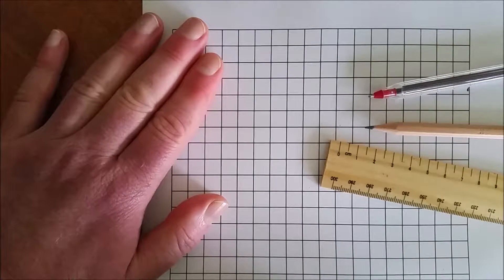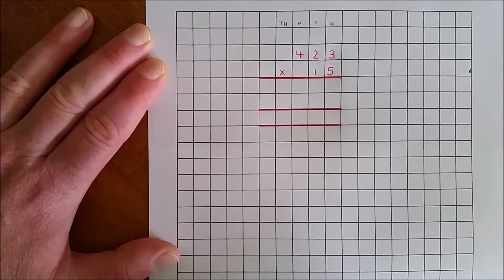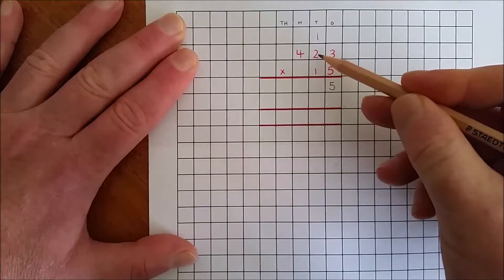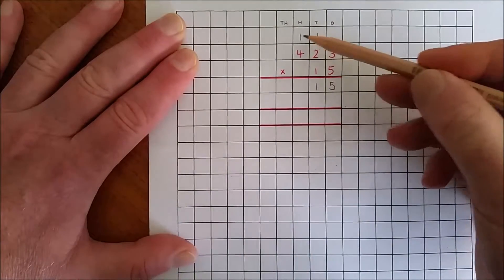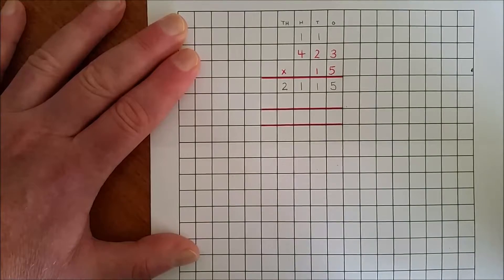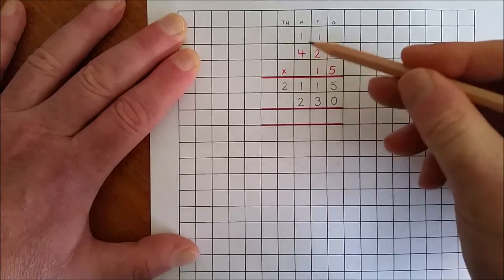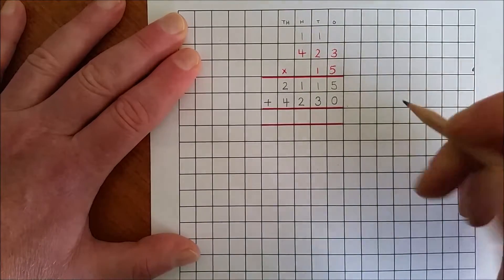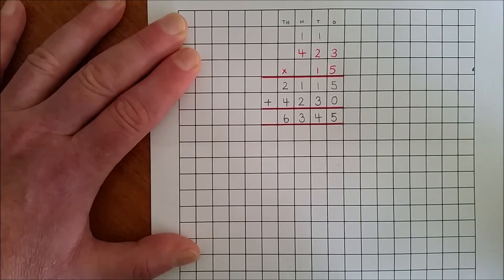(M2) Multiplication: Traditional method with renaming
Follow the steps and language used for teaching multiplication using the traditional method. The method has an emphasis on renaming and place value.
Clip 2 in a series of 5 possible methods for teaching multiplication of whole numbers that are shown on this channel.